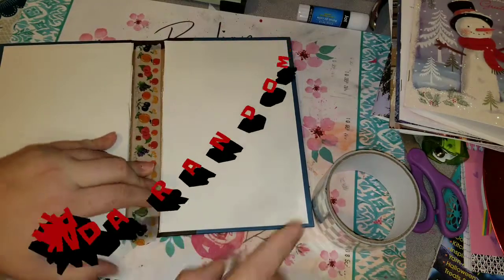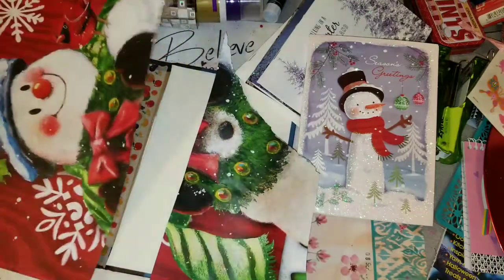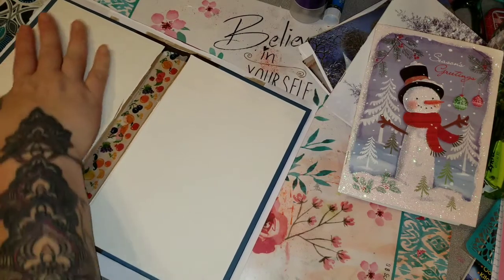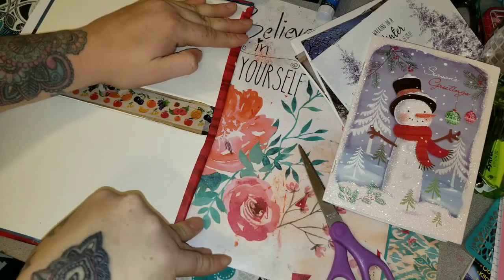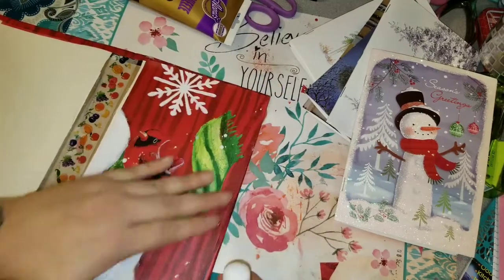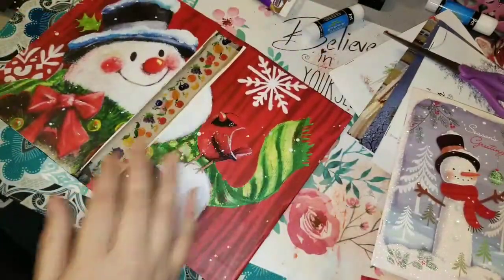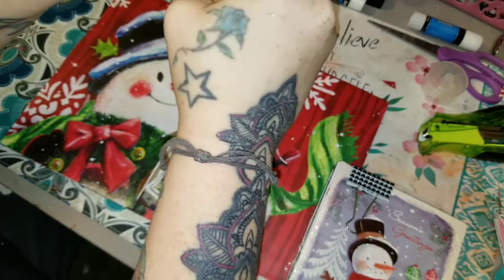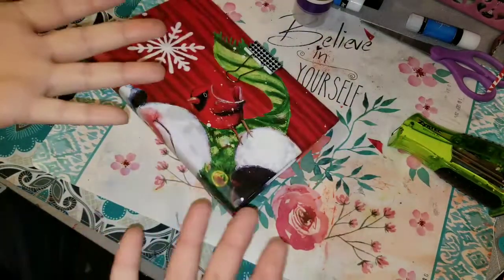MAKING A CHRISTMAS GREETING CARD JUNK JOURNAL PART 2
MAKING A QUICK COVER AND GLUING IN THE SIGNATURES WE MADE. PART TWO